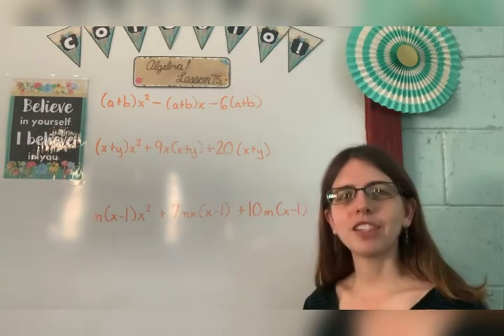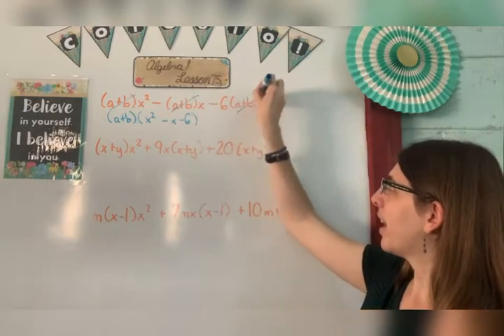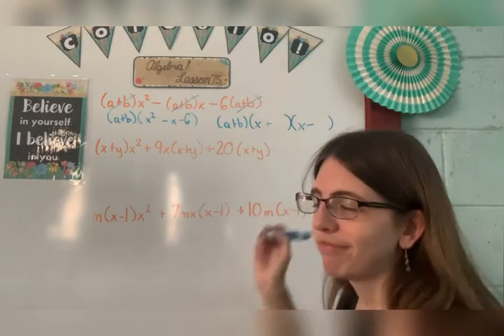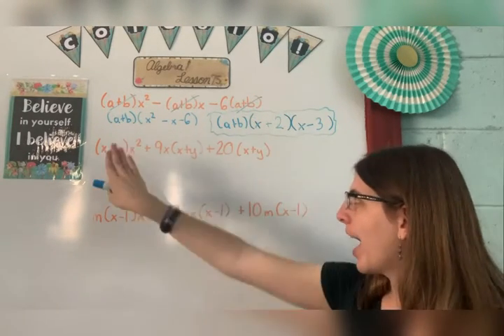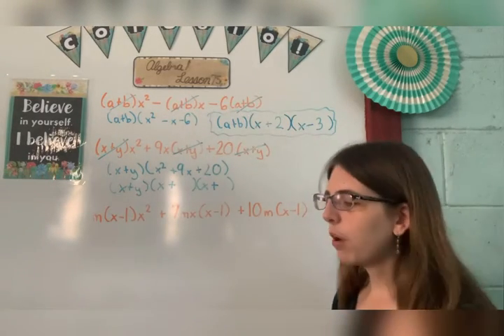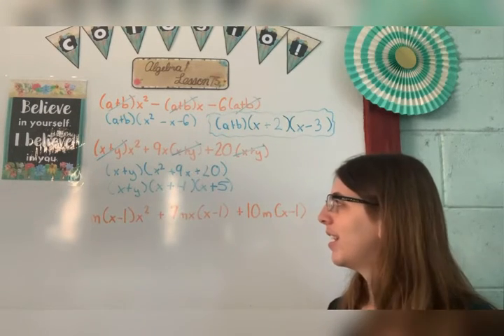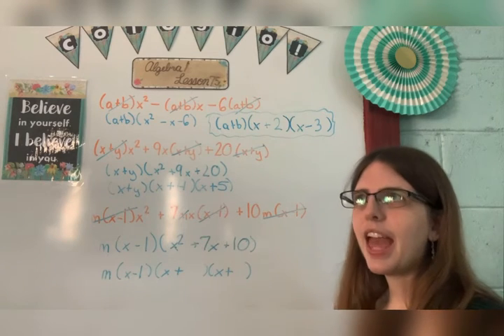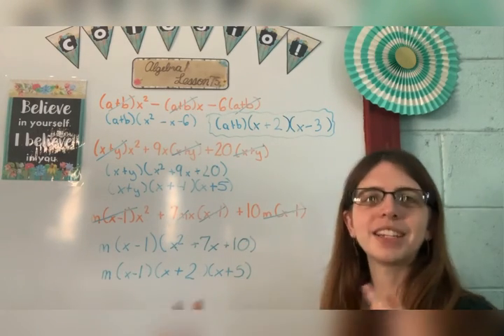Algebra 1 Lesson 75